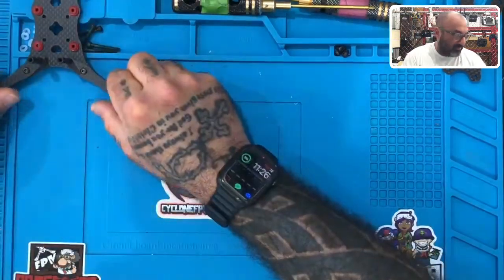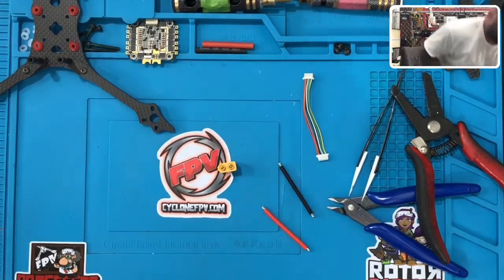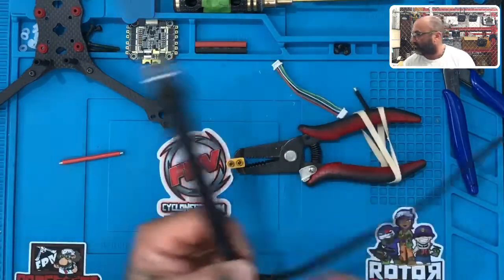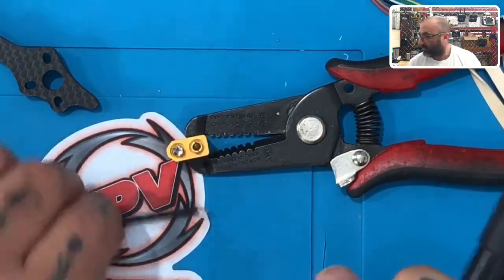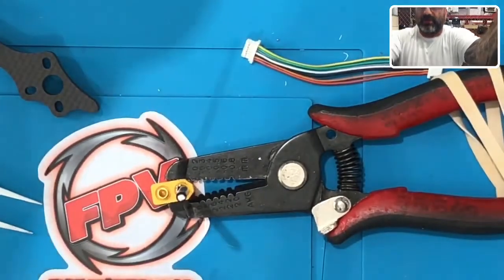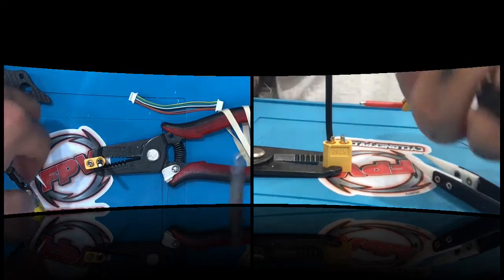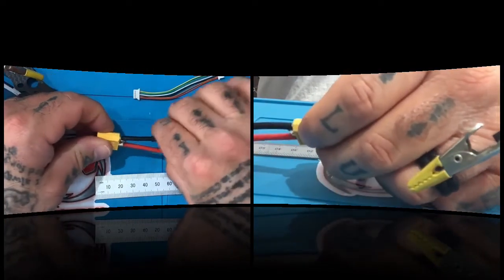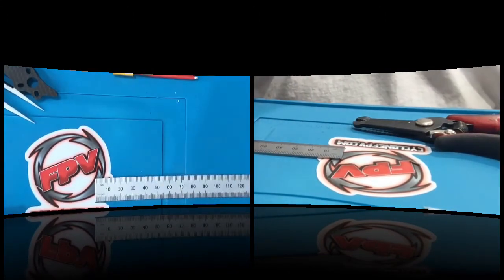DB5-Analog Drone Kit Build Series Part 3 - XT60 Prep Work from CycloneFPV